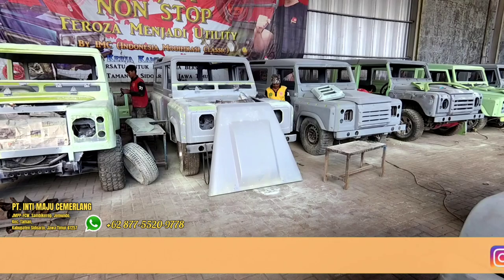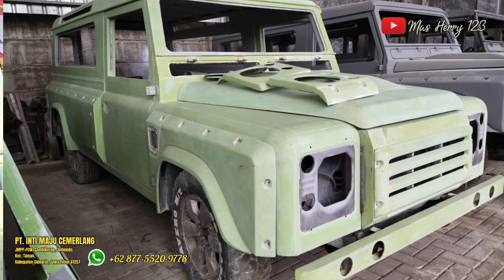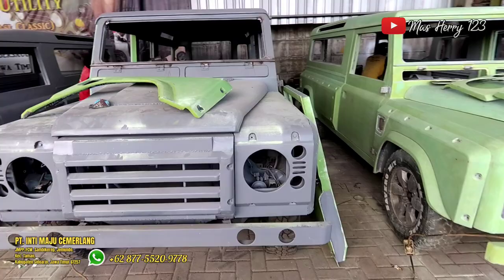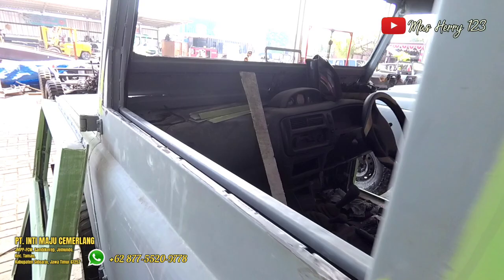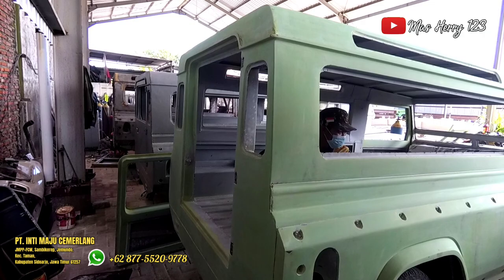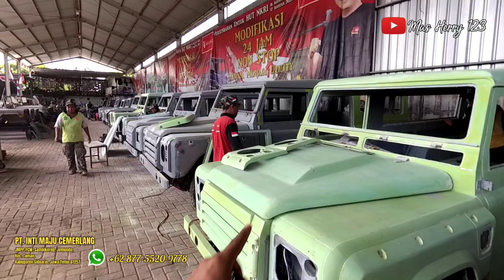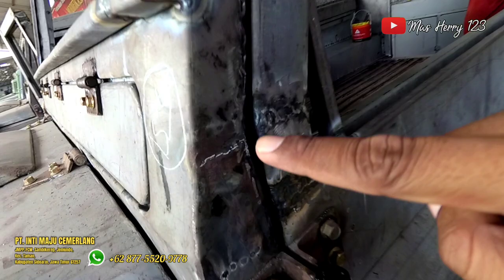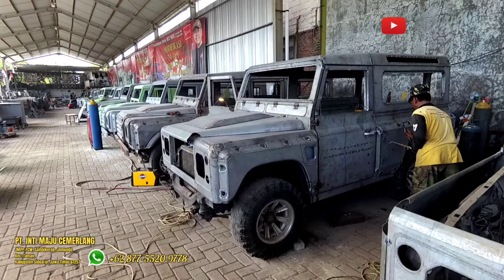MOBIL BEKAS JADI REPLICA LAND ROVER DEFENDER, AUTO GANTENG BOSKU, PT. IMC Sidoarjo